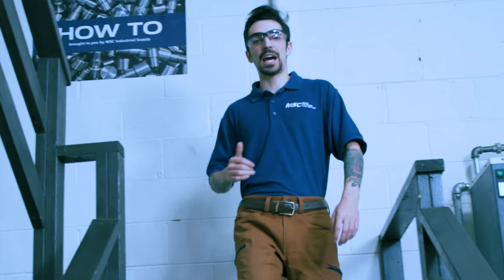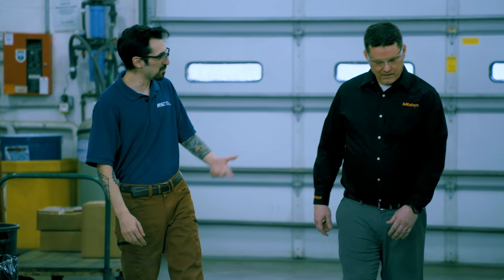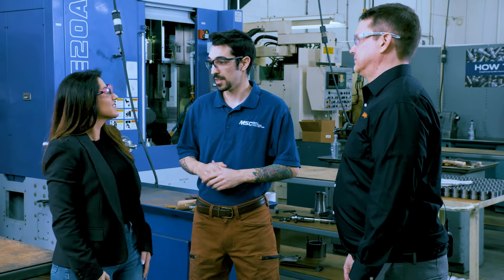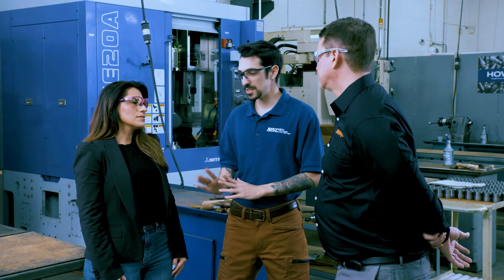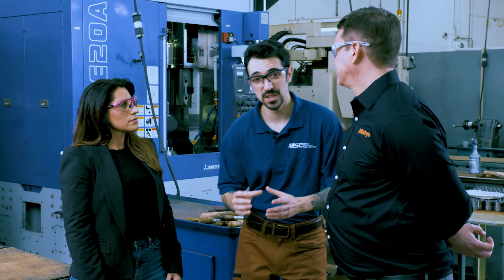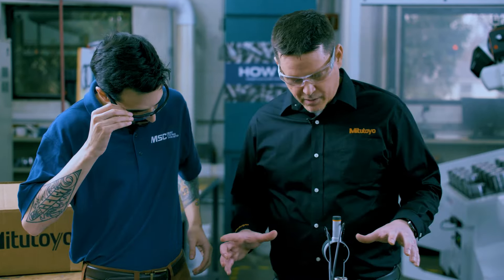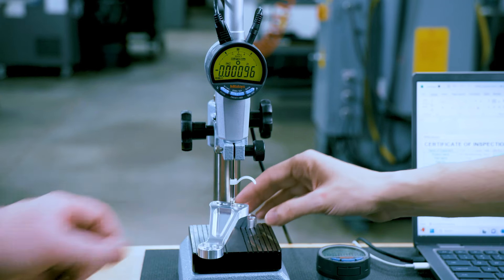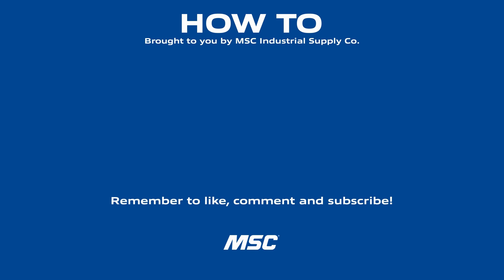HOW TO Conquer Data Collection (Metrology Part 2) [Ep. 10]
On the last episode of How To we took a closer look at how you can increase your ROI with metrology. Now, let’s actually put that to the test. In this episode, Jacob Sanchez sets out to test a whole collection of new precision measurement tools at HM Manufacturing in Wauconda, IL. To really maximize the benefits metrology can provide, you need to be implementing at every step in your process. Nicole Wolter has this down to a science in her shop, and leverages process measurement at every appropriate step to ensure the highest quality parts are shipped out her door. Join Jacob and Pat yet again to learn How To Conquer Data Collection.

Metrology = ROI. But how do you maximize your shop’s efficiency and productivity? Jacob Sanchez is at HM Manufacturing answering that very question. To really maximize the benefits metrology can provide, you need to be effectively implementing at every step in your process. Nicole Wolter has this down to a science in her shop, and leverages process measurement at every appropriate step to ensure the highest quality parts are shipped out her door. Join Jacob and Pat yet again to learn How To Conquer Data Collection.